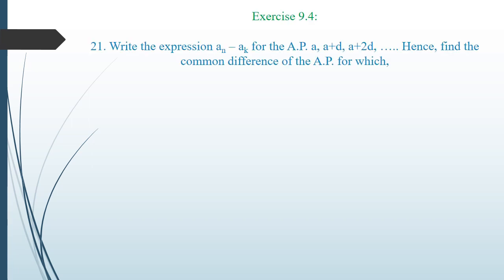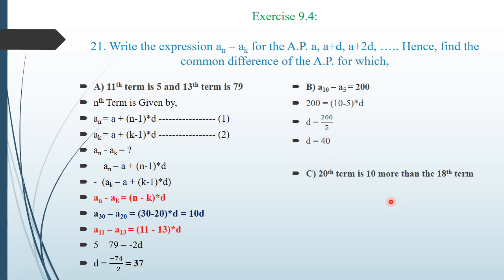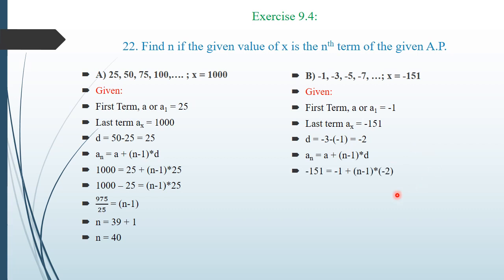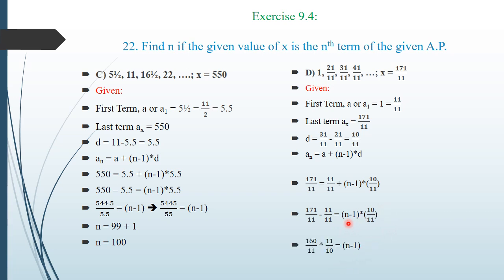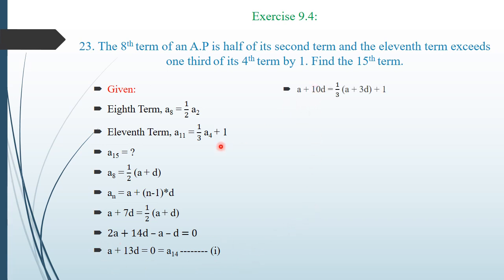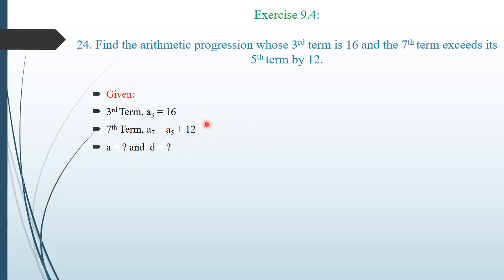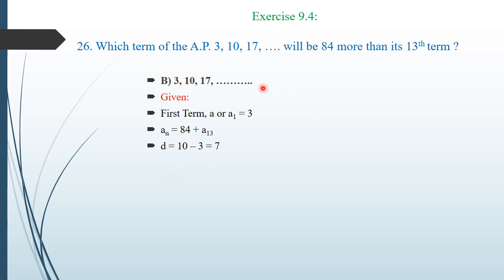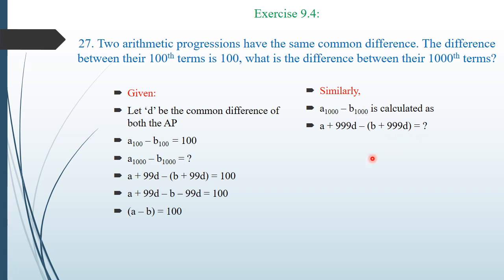R.D. Sharma Exercise 9.4 Part-5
This video provides detailed solution to RD Sharma Exercise Problems of Arithmetic Progression Chapter.

Now you can also download the PPT in the form of PDF by clicking on the link below for your future reference as notes.